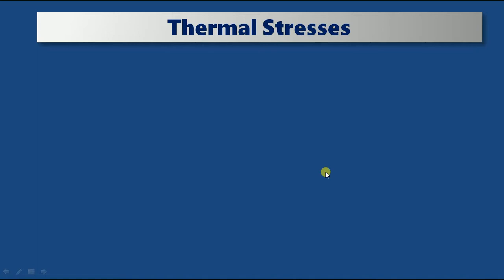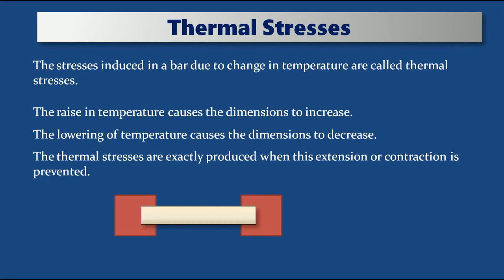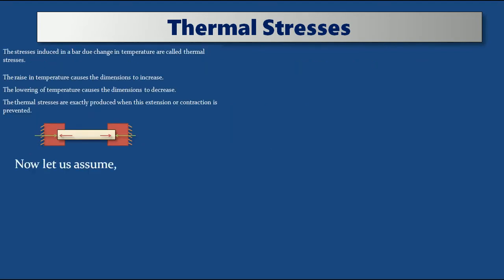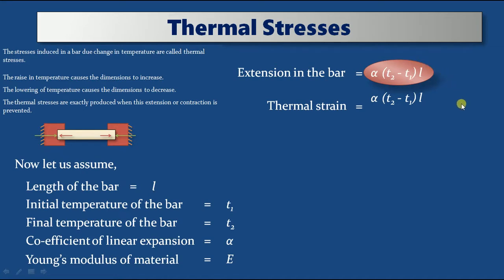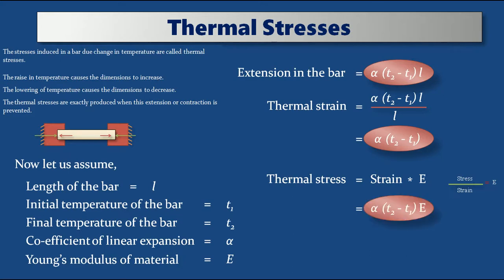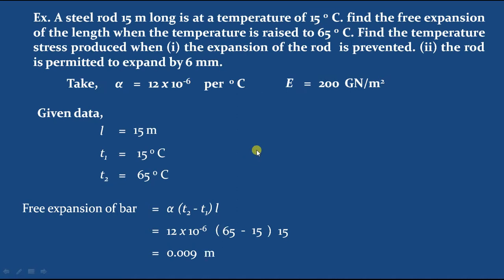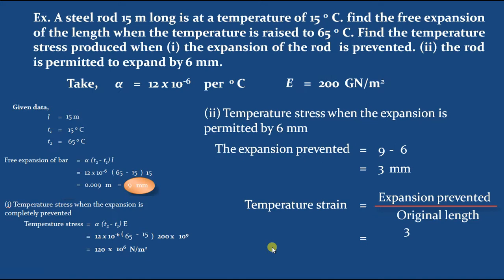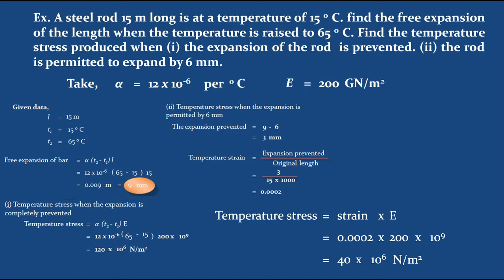Temperature or Thermal Stresses and Strains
Here it is a video explains about the what are thermal stresses and thermal strains. It also contains example problem explanation.